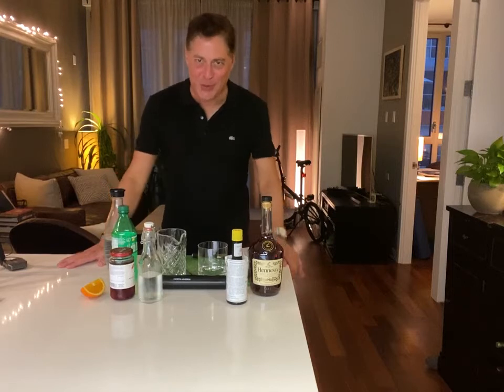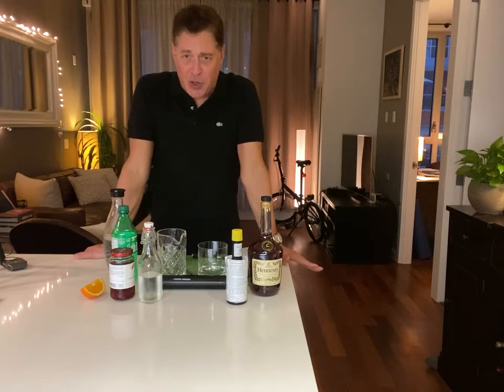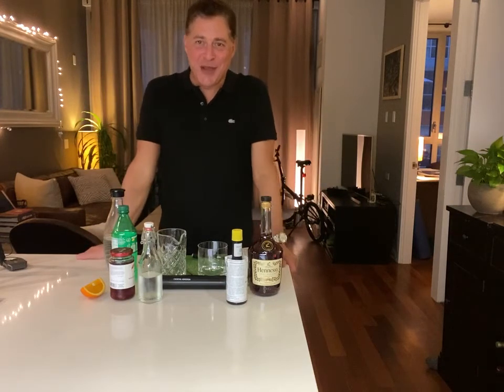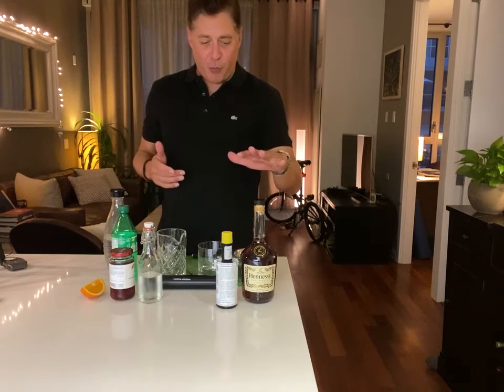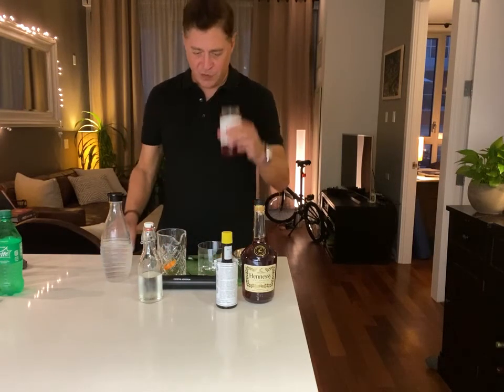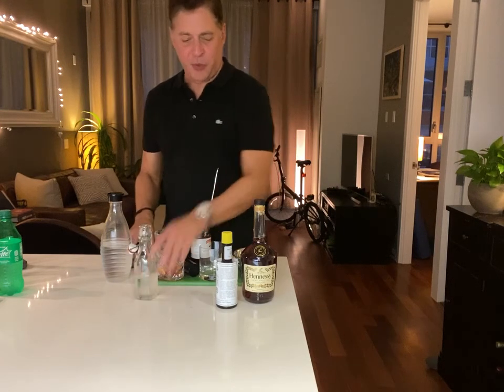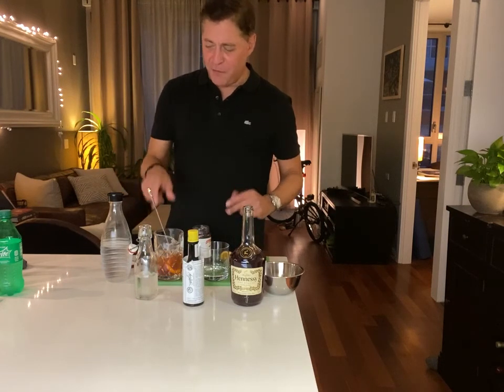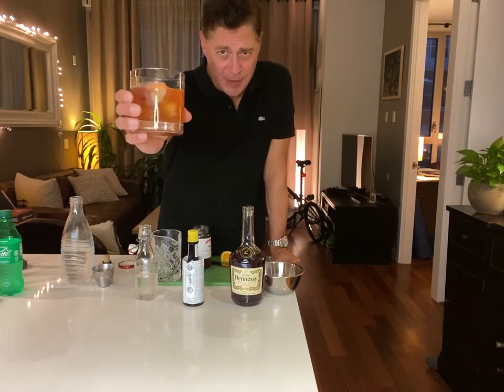How to Make a Damn Good Brandy Old Fashioned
Brandy Old Fashioned (a.k.a. Wisconsin Old Fashioned)

Brandy - 2 Oz
Simple Syrup - .5 Oz
Agnostura Bitters – 3 dashes
Club Soda – 1 Oz
Fruit - 2 Cherries, 1 Orange slice

Directions: Muddle the fruit. Add the rest and stir with ice. Pour into a glass with and enjoy!